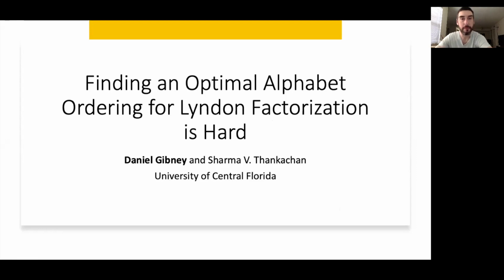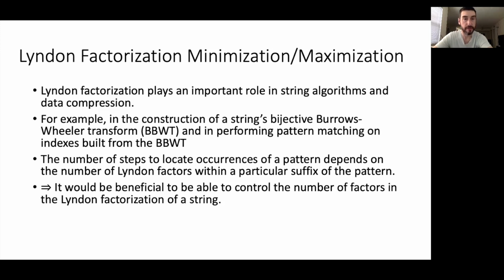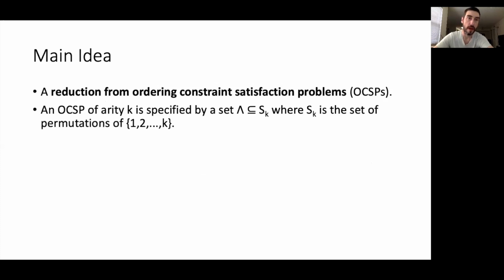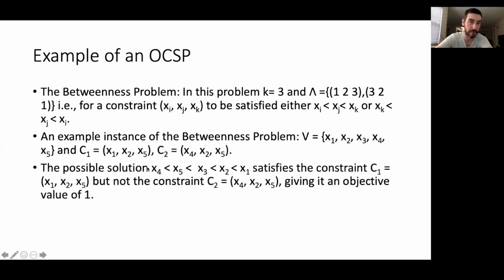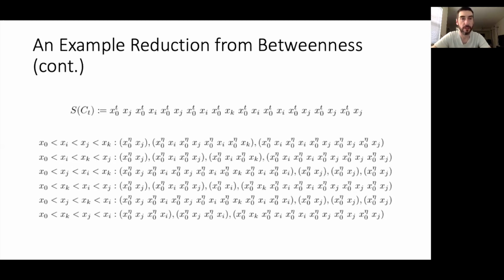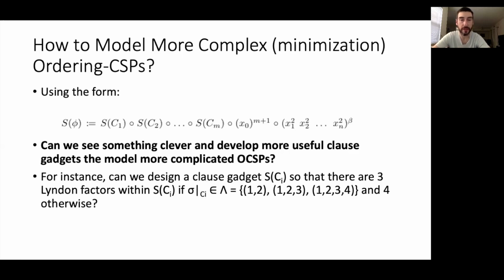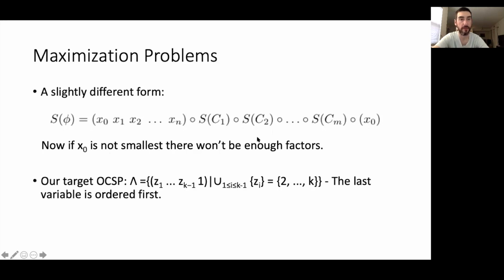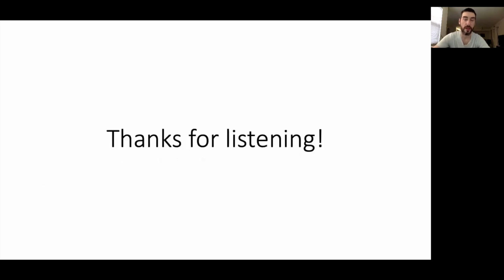STACS 2021 | Finding an Optimal Alphabet Ordering for Lyndon Factorization is Hard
Finding an Optimal Alphabet Ordering for Lyndon Factorization is Hard
Daniel Gibney and Sharma V. Thankachan

STACS 2021
Saarbrücken, Germany